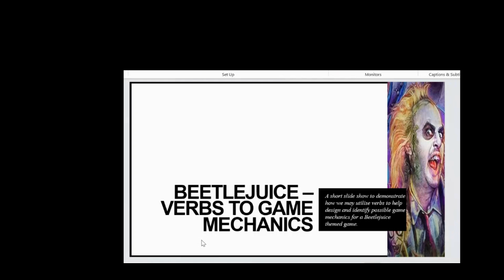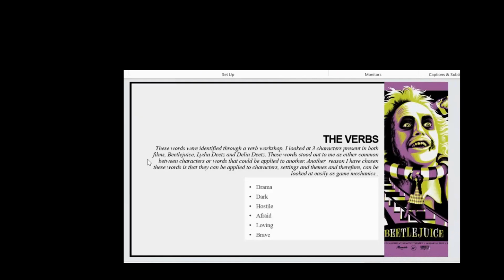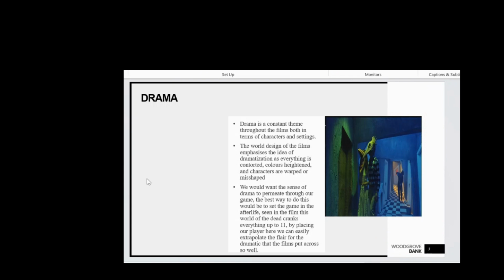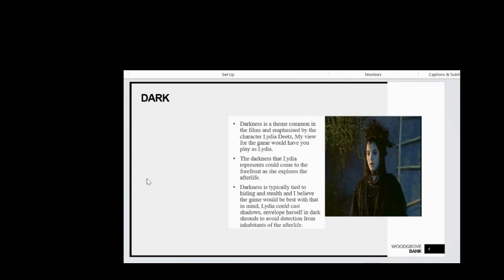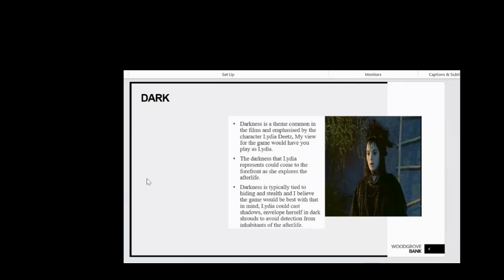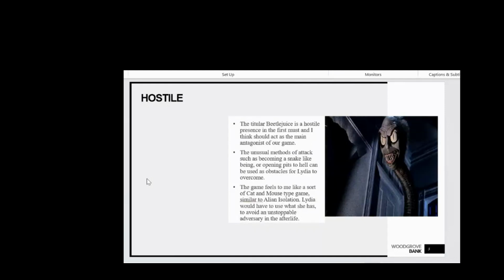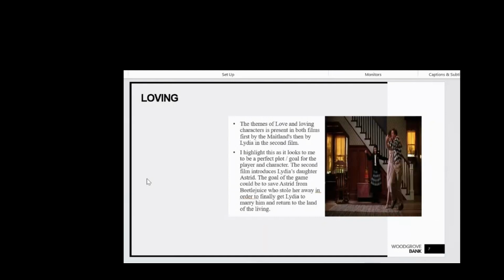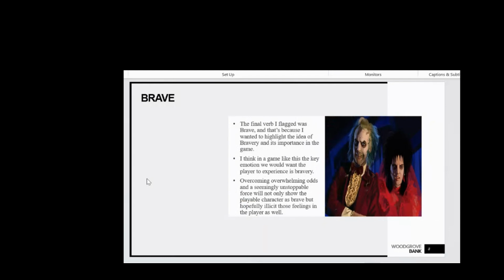Beetlejuice Presentation - MIT Certificate in Game Design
A short video as part of the certificate in Game Design from MIT, this is a video to show how using verbs can be useful in the design process.